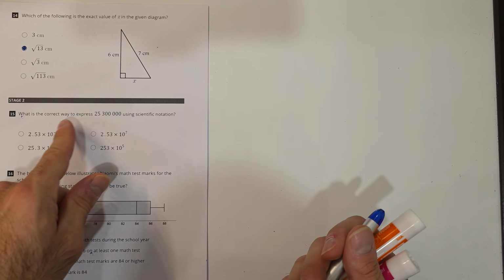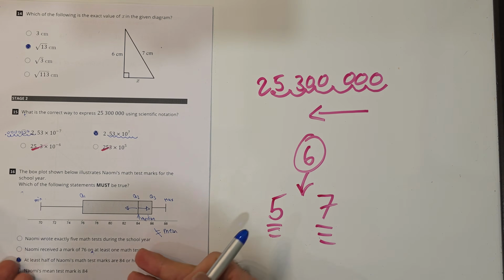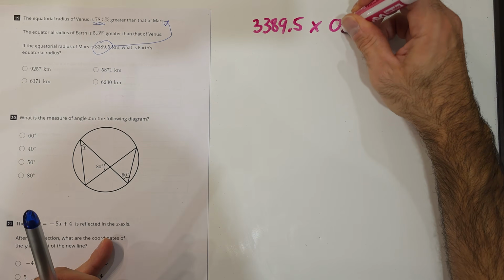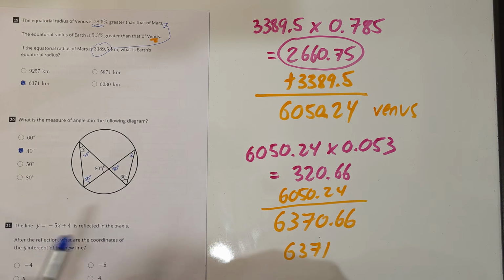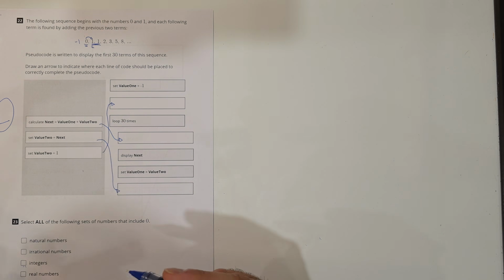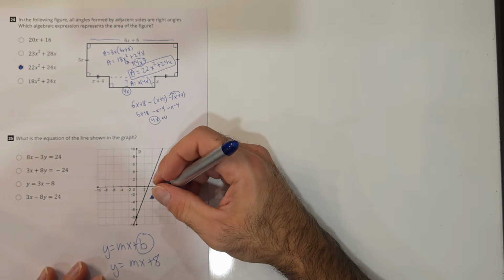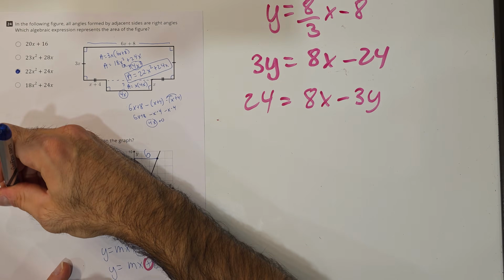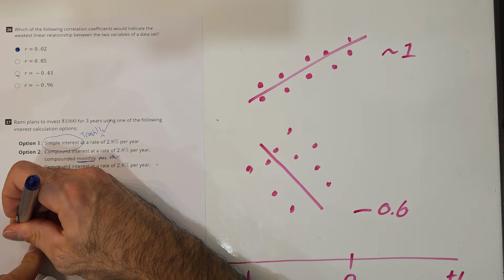EQAO Practice Test #1 Part 2 (Grade 9 Destreamed, MTH1W)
0:00 - 1:45 Question 15
1:45 - 3:23 Question 16
3:23 - 4:27 Question 17
4:27 - 5:45 Question 18
5:45 - 8:38 Question 19
8:38 - 9:19 Question 20
9:19 - 10:24 Question 21
10:24 -  12:13 Question 22
12:13 - 12:54 Question 23
12:54 - 15:05 Question 24
15:05 - 18:42 Question 25
18:42 - 19:52 Question 26
19:52 - 22:13 Question 27​